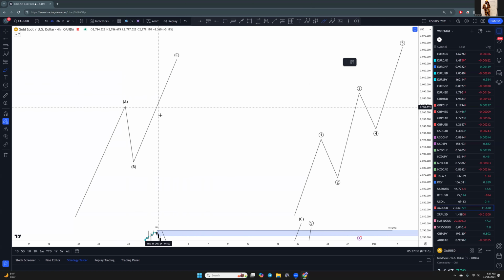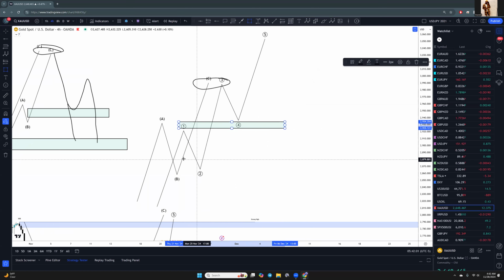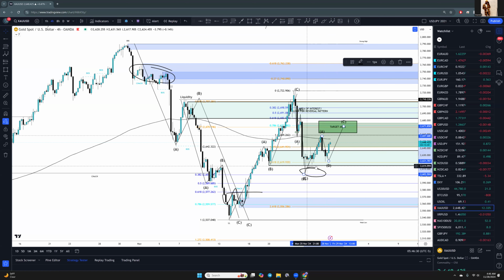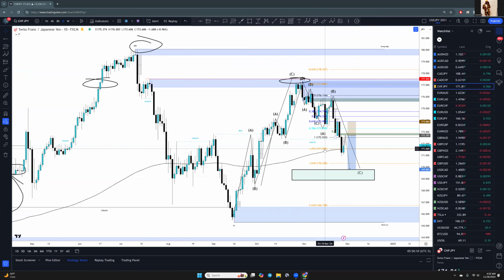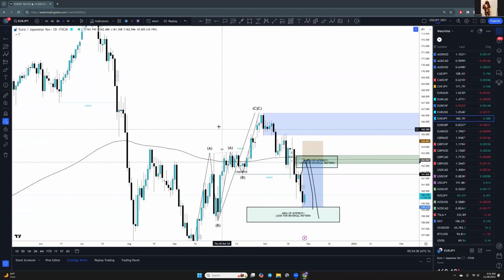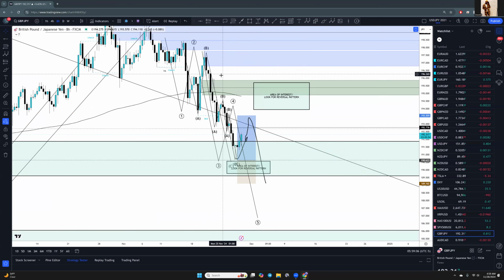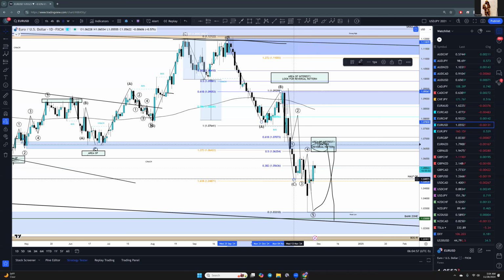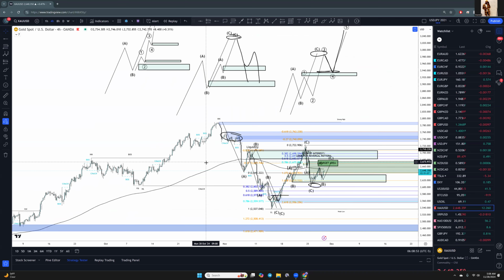Double C, 3 of C, 5 of C patterns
Trading For Beginners to Advance: Learning Everything FXKTrading

Join the Vip Team For...
-Vip Forex Weekly Signals with entry/sl/tp
-Live Trade Room Access
-Trade Support

Learn to trade Forex with the FXK Trading Educational Trading Course which teaches traders how to trade Forex, Stocks & Commodities as well as how to trade Forex and Stock Market Fundamental Analysis, Technical Analysis and Risk Management Principles.

Our forex weekly analysis will help you identify the markets weekly cycle and how to trade with it accordingly. Understanding Technical & Fundamental Analysis will improve the way you find trading setups in the markets.

This week we will be sharing some educational information to help you get started in the forex trading industry.

 / fxktrading

 / fxkteam

FXK Trading
Have a great week and please trade safely!